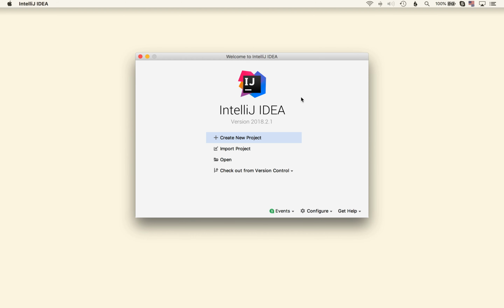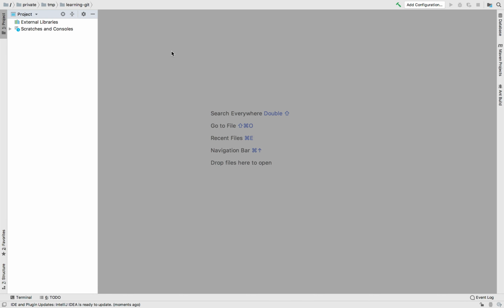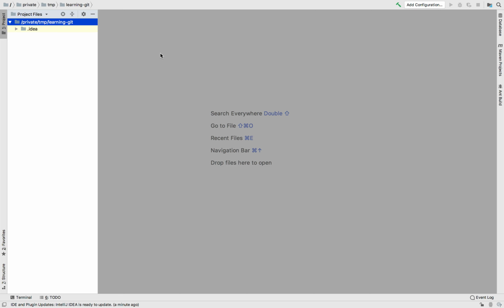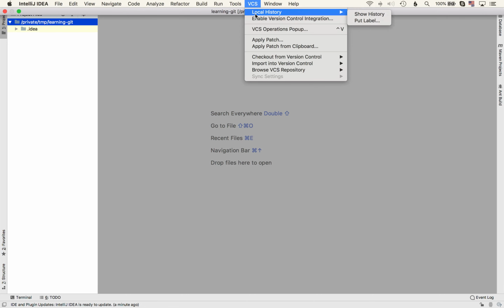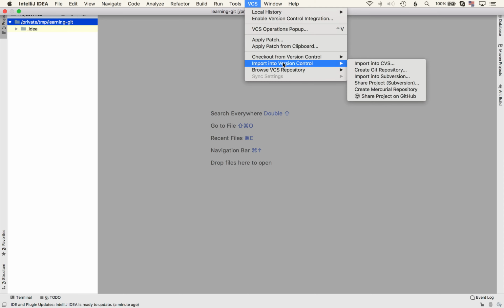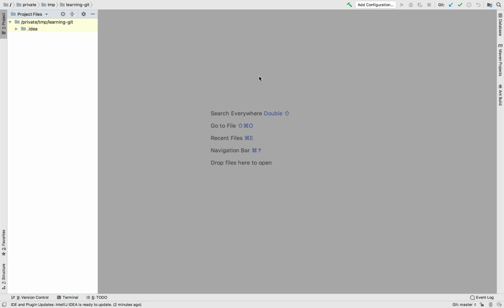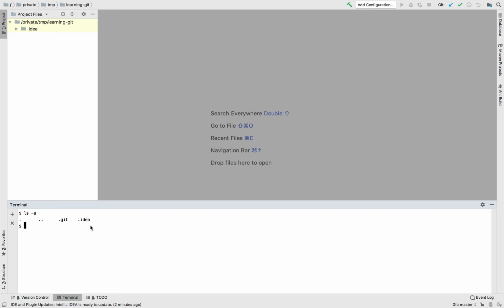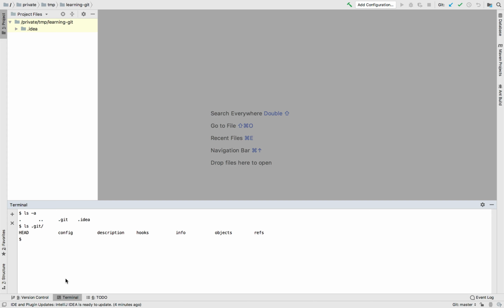Mini-Video-Course on Git · Part 3 · Repository · Johns Hopkins University · 2018